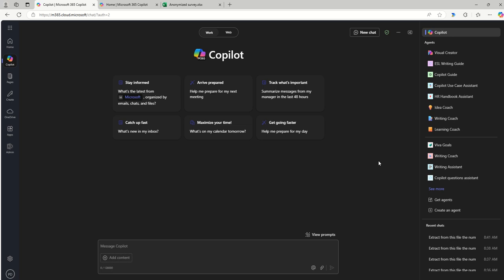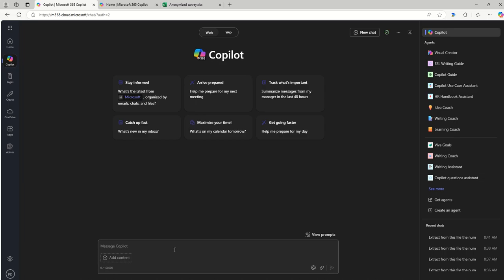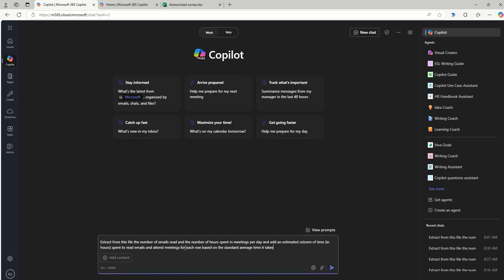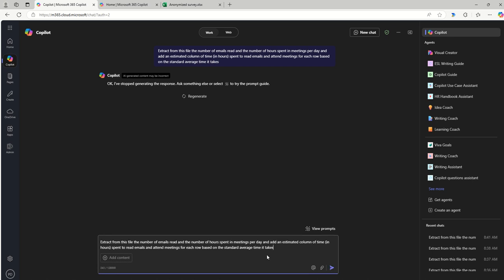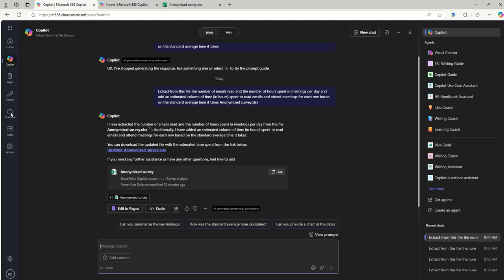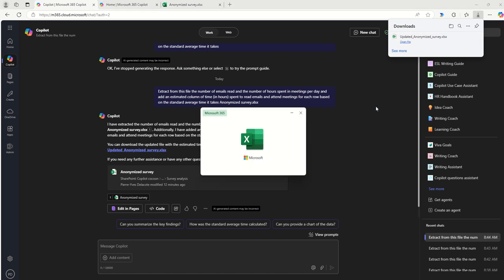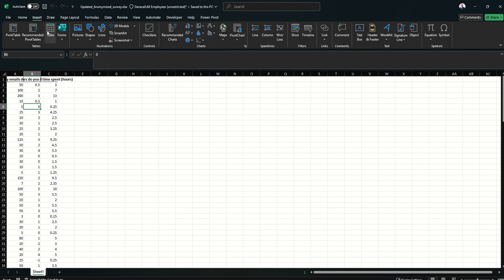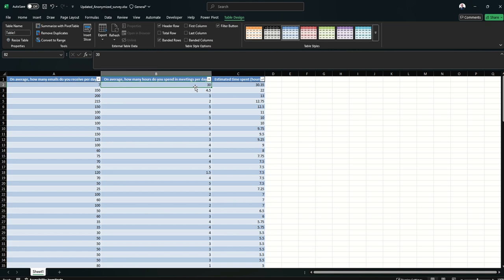Create an Excel file from a prompt in Copilot